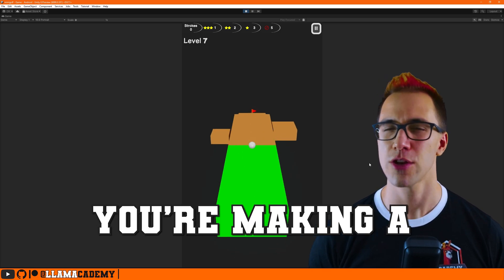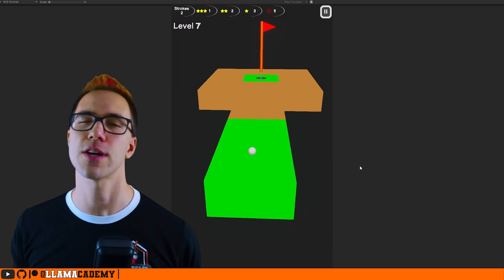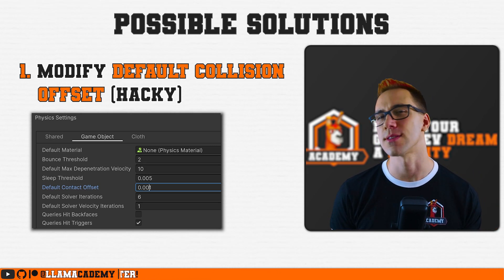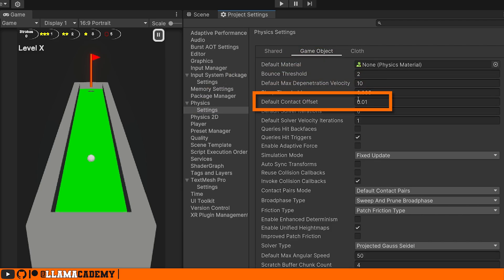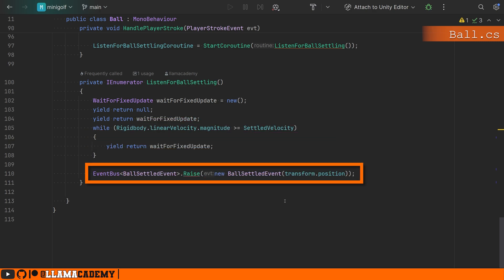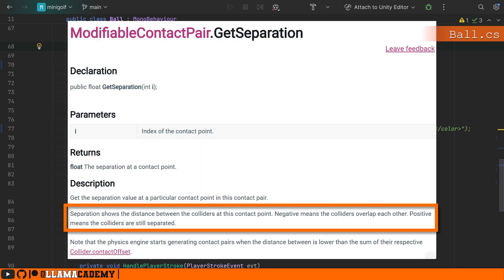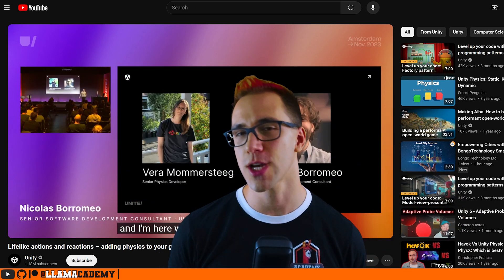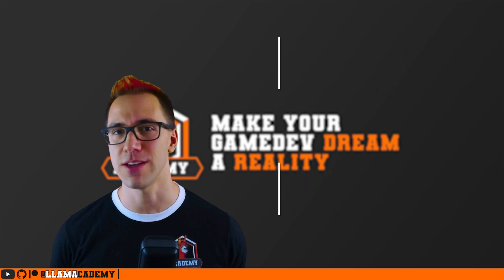How to Avoid Ghost Collisions | Unity Tutorial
In this tutorial you'll learn WHY ghost collisions happen as well as a couple of ways you can avoid ghost collisions.
Ghost collisions are when objects collide when it appears there is nothing to collide with!

👨‍💻 As always, all code from this video is available on GitHub

Chapters:
00:00 Topic Introduction
01:25 Why Do Ghost Collisions Happen?
02:32 Solutions Explored in this Video
03:07 Example Scene Overview
03:55 Solution 1 (the hack)
04:55 Solution 2 (full control)
08:05 BONUS SOLUTION
08:55 How to Support LlamAcademy